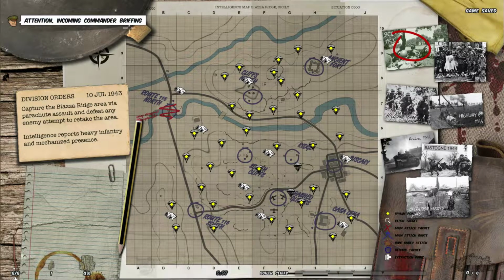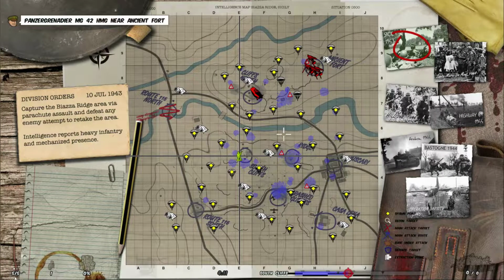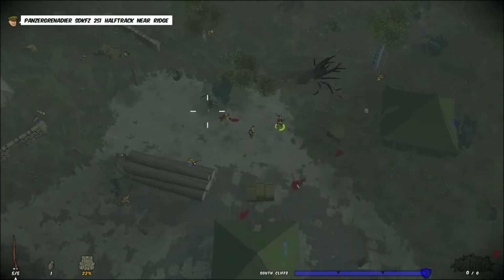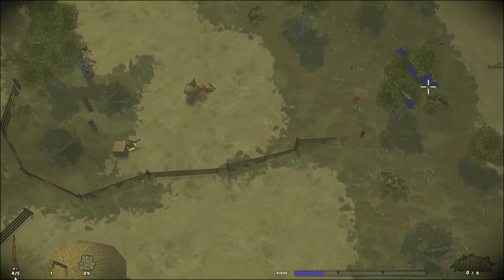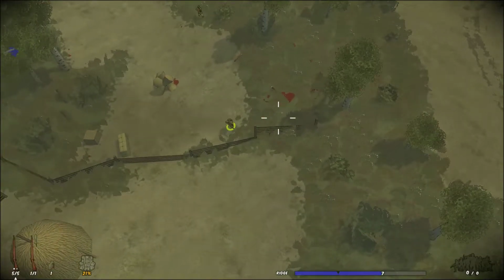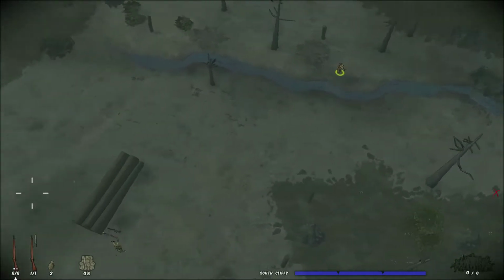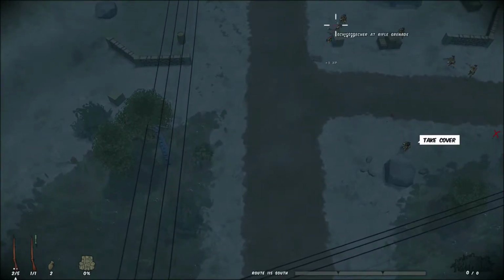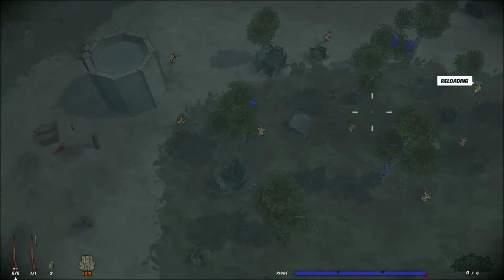Running With Rifles: Edelweiss #1 - The Art of Surprise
The surprise here was my inability to level up. Also I'm finally playing the Edelweiss DLC! Now on veteran there shouldn't be any nearly unbreakable stalemates.